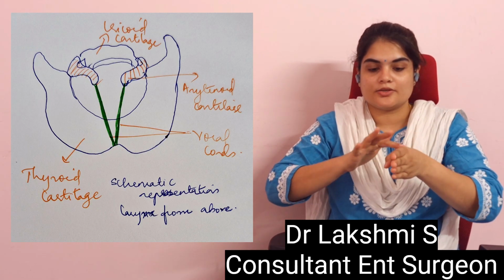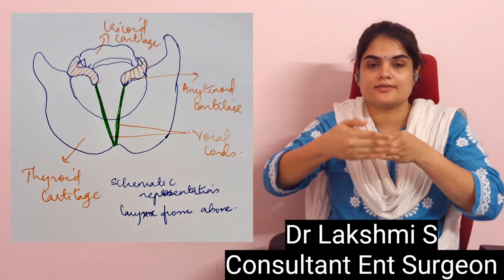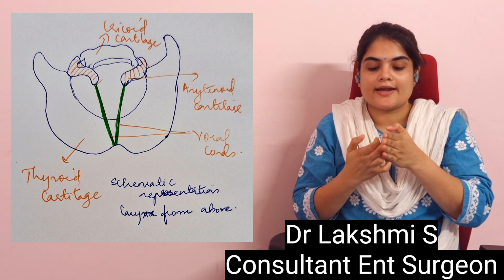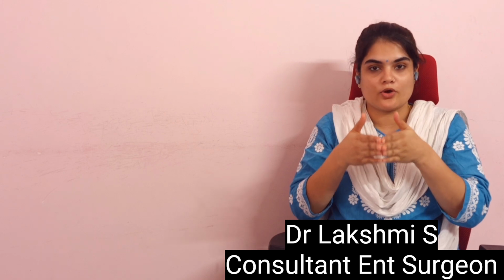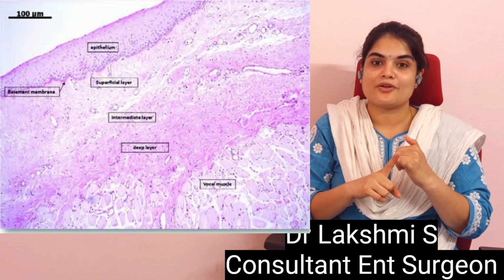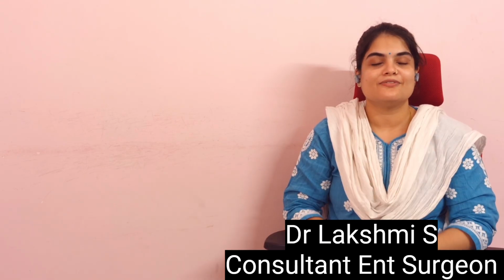Layers of vocal cords | Vocal cord anatomy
In this lecture, we discuss the layers of the vocal cords (true vocal folds) – a key concept in laryngeal anatomy and ENT.

Layers of vocal cord.
epithelium, superficial lamina propria, intermediate lamina propria, deep lamina propria, and the Vocalis muscle.